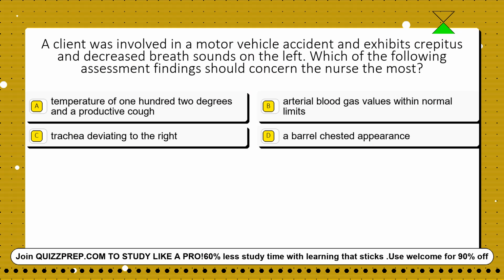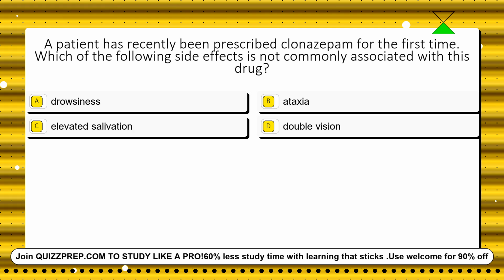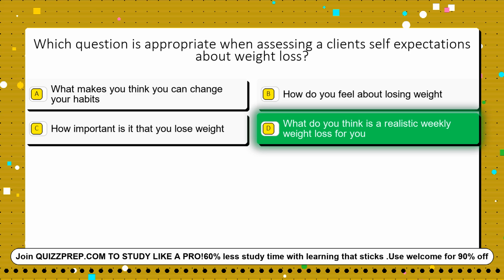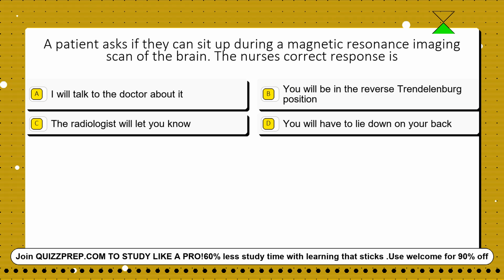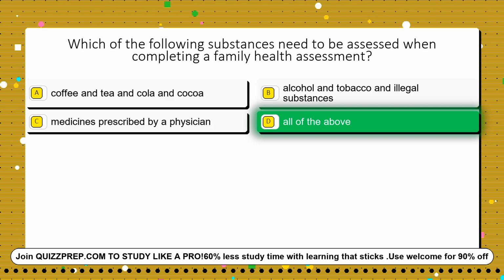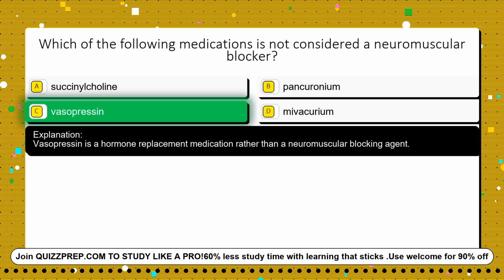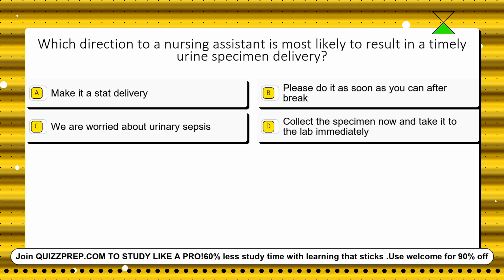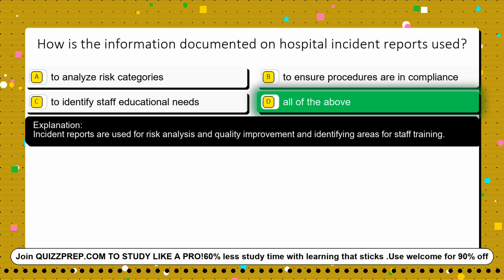2026 NCLEX RN Practice: 85 New Questions With Detailed Rationales To Pass Your First Attempt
2026 NCLEX RN Practice: 85 New Questions With Detailed Rationales To Pass Your First Attempt

The 2026 NCLEX RN exam represents a significant evolution in nursing licensure, focusing heavily on clinical judgment and the latest safety standards implemented in the April 2026 test plan. This video provides a full walkthrough of 85 sample questions that reflect the current examination environment, ensuring you are fully prepared for the complexity of the modern boards. Each question is accompanied by a deep-dive rationale designed to teach you how to think like a professional nurse rather than just memorizing facts. Whether you are facing complex unfolding case studies or the new bowtie and matrix items, these practice questions are the key to building the mental stamina and reasoning skills required to pass on your first try.

The updated 2026 standards have officially shifted from safety and infection control to a more proactive safety and infection prevention and control framework. This change underscores the necessity for entry-level nurses to be proactive in identifying risks and preventing complications before they occur. Our practice set covers these critical updates along with the newly emphasized areas of health equity and unbiased client care. You will encounter scenarios that require you to advocate for patient dignity and recognize the social factors that impact clinical outcomes for all patients regardless of their background or identity. This level of preparation is essential for navigating the computer adaptive testing system which adjusts difficulty based on your performance throughout the exam.

We also provide these services, specialized study resources, and personalized help to ensure you have every tool necessary to master the NCLEX RN in 2026. If you find yourself struggling with specific client need categories like pharmacological and parenteral therapies or management of care, our additional resources offer the clarity and support needed to bridge those gaps and build your confidence. We break down the clinical judgment measurement model layer by layer, showing you how to recognize cues, analyze data, and prioritize the most urgent nursing interventions.

The 2026 exam also includes a specific focus on monitoring internal devices such as intracranial pressure monitors and intrauterine pressure catheters, which are now explicitly part of the physiological adaptation test plan. Our questions use the most current 2026 terminology, including the shift to substance misuse, to ensure your vocabulary matches the real exam experience. Understanding the logic behind each distractor is just as important as identifying the correct answer. This video teaches you the safety-first framework, which is the most reliable method for answering high-stakes prioritization questions where multiple actions may seem correct.

Success in the nursing profession starts with a solid foundation in safety and clinical reasoning. By engaging with these 85 sample questions and studying the rationales, you are committing to a higher standard of excellence. Make sure to save this video to your boards preparation playlist and share it with your nursing school cohort. Consistent practice is proven to reduce test anxiety and increase recall speed. Your license is a testament to your dedication, and we are honored to be a part of your journey toward becoming a registered nurse in 2026.

The 2026 exam also reflects the latest practice analysis findings, ensuring the content mirrors the daily responsibilities you will face on the unit. From pediatric milestones to advanced psychiatric nursing, every client need category is represented to provide a balanced study experience. We also explore the nuances of professional communication and delegation, which remain pillars of the management of care domain. As you work through these questions, pay close attention to the keywords in the stem that guide you toward the priority action. This precision is what the computer adaptive system looks for when determining your level of competency.

Your future career is built on the decisions you make during these critical preparation months. Let this guide be the final piece of your study strategy to ensure you walk into the testing center with the mindset of a licensed professional. We are dedicated to providing the most accurate and relevant nursing education content available. Stay disciplined, keep practicing, and trust the process.